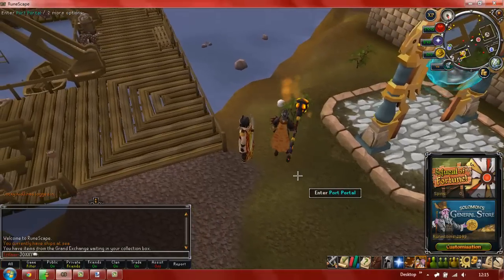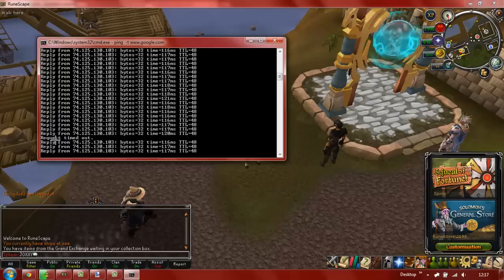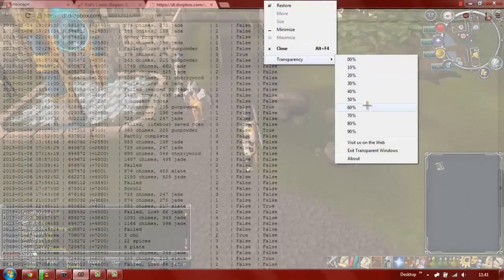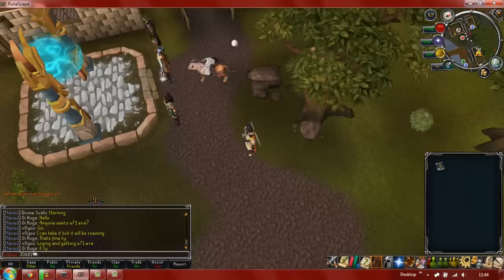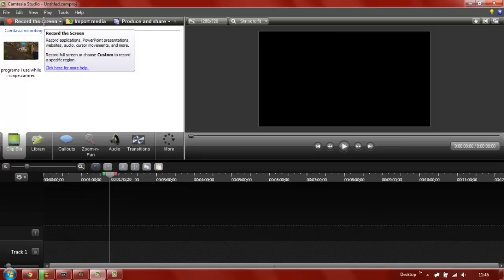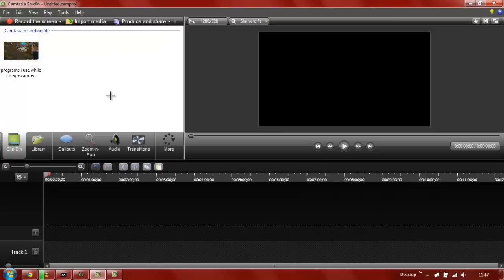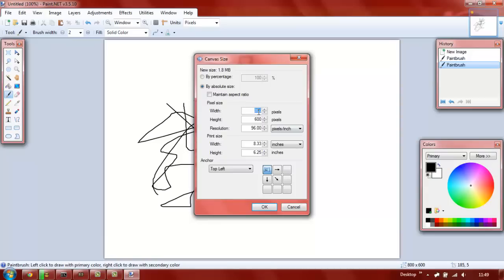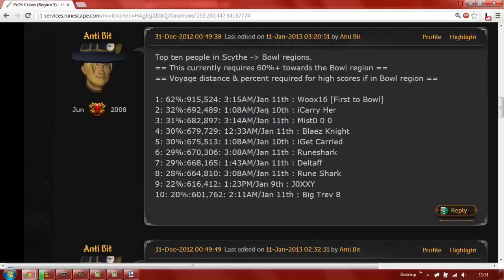Useful Programs To Use While Playing RuneScape.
Today I show you what program I use while playing rs. including:

programs:
runescape client
cool timer
tunnel bear
camtasia 8
paint.net
puush